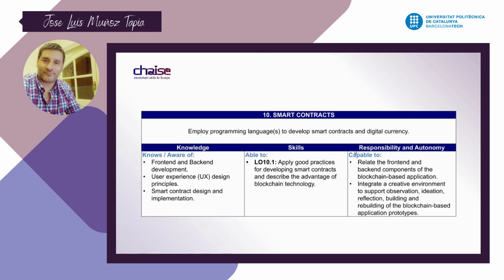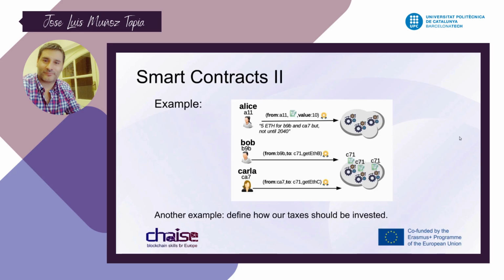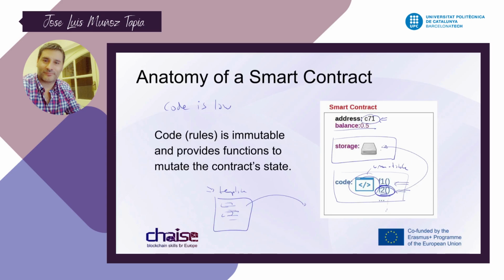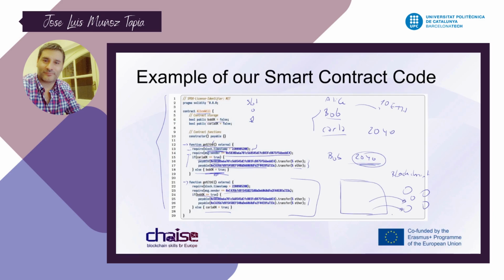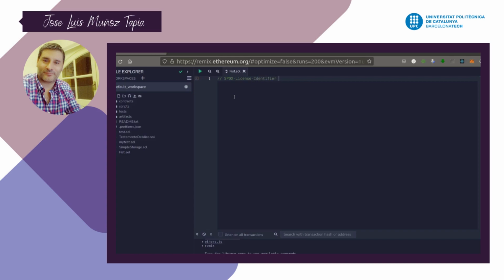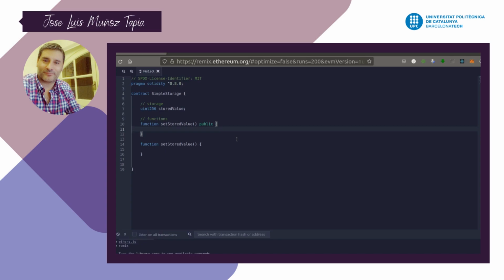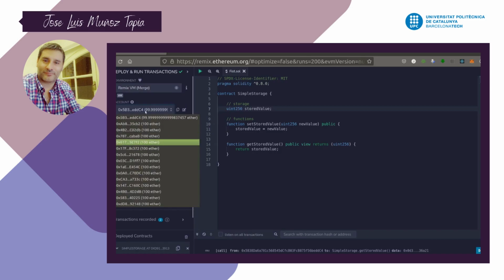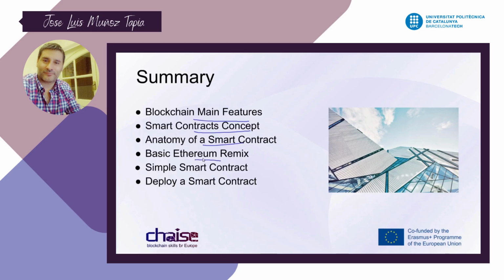CHAISE Curriculum Module 10: Smart Contracts - Lecture 1